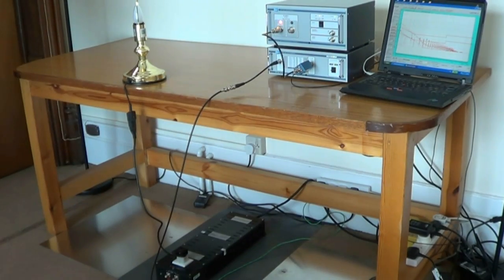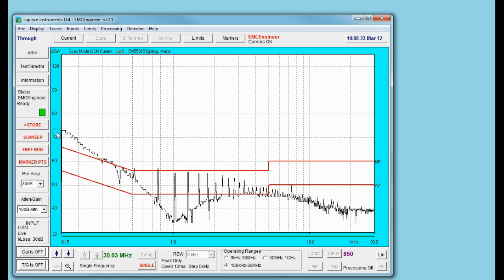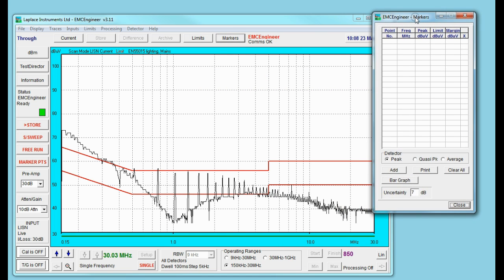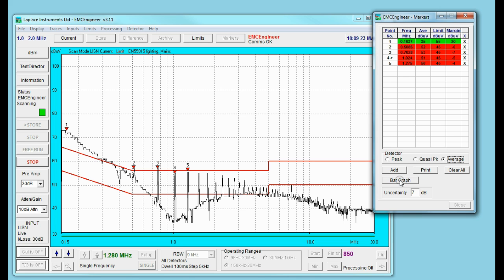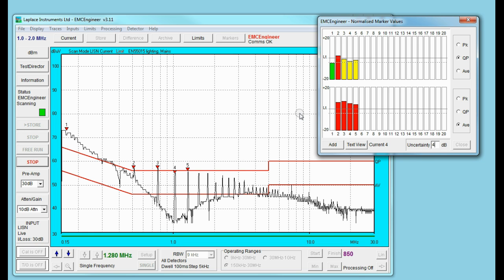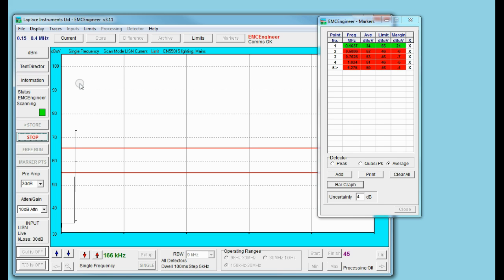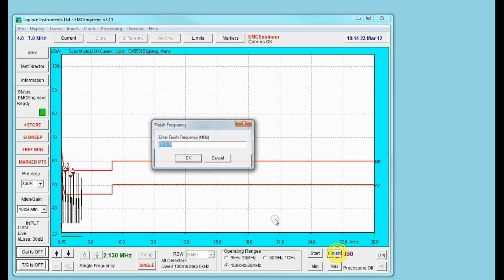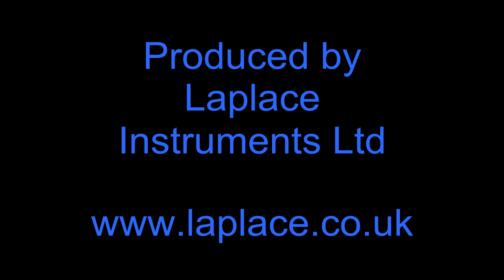EMC conducted emissions test - initial scan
EMC Conducted emissions testing. Session 4. Initial measurements and analysis. Selection of input device, limits, zooming and use of the Peak detector.